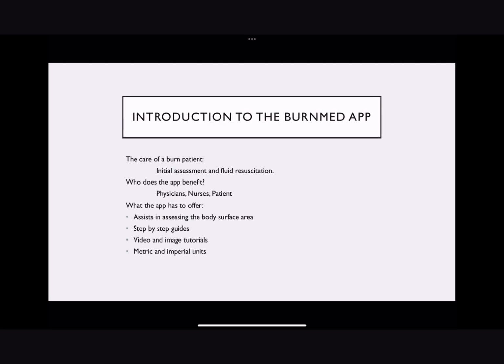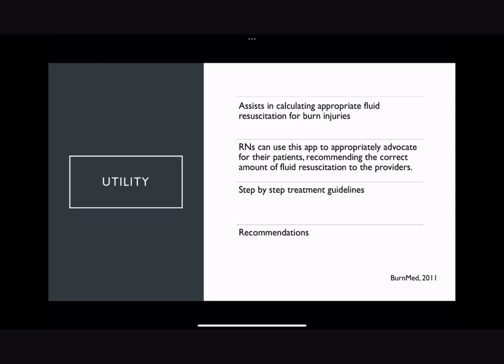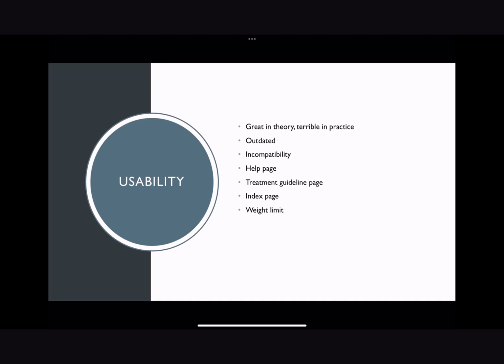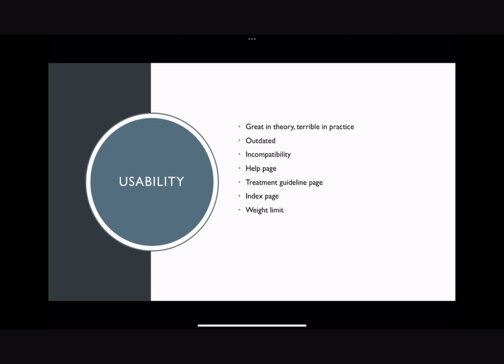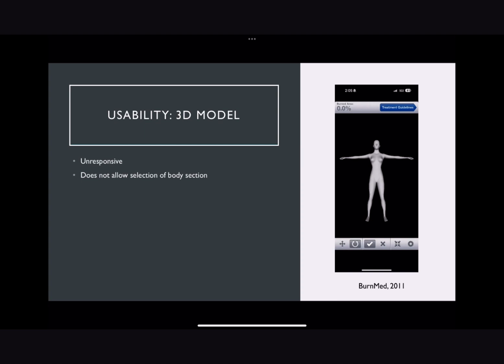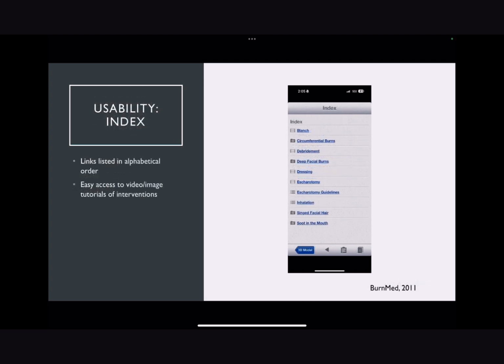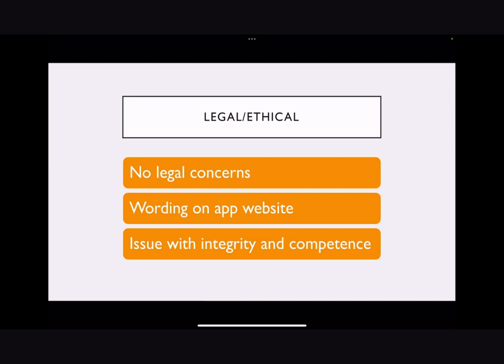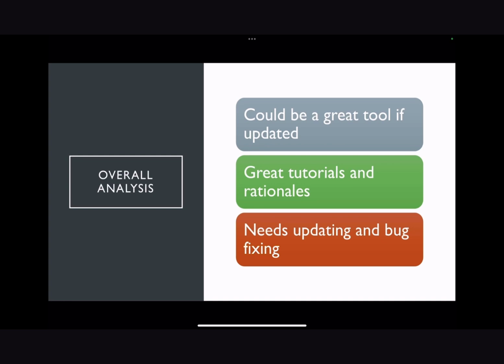July 16, 2024